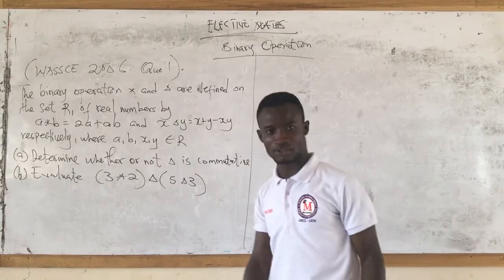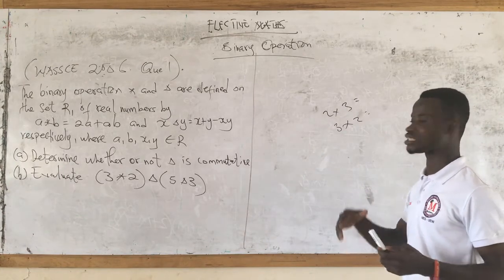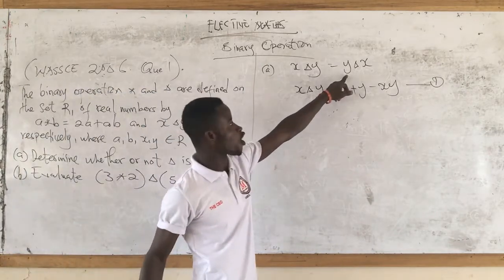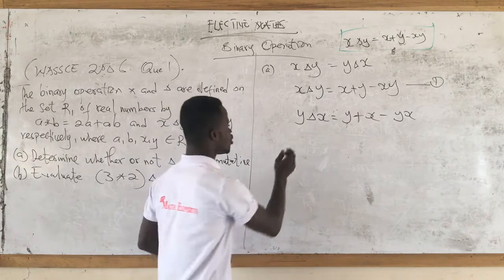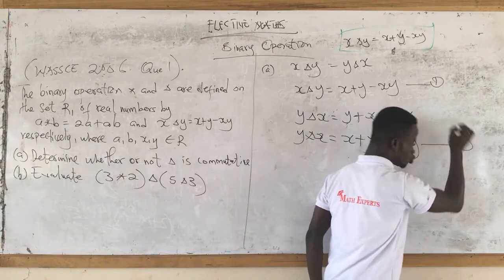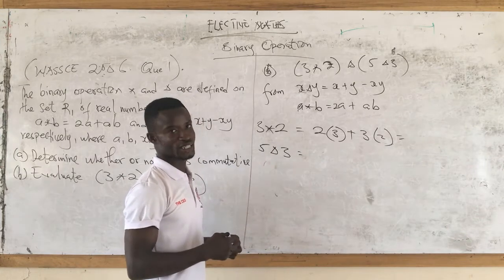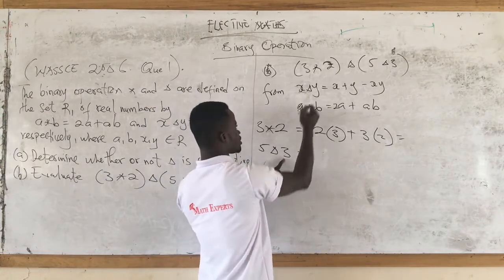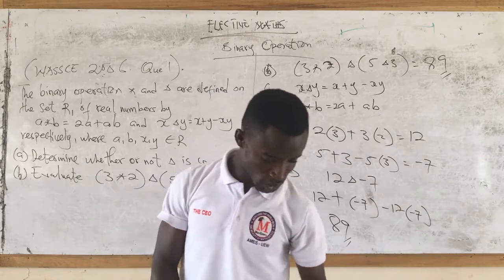WASSCE 2006 Q1. BINARY OPERATION : ELECTIVE MATHS